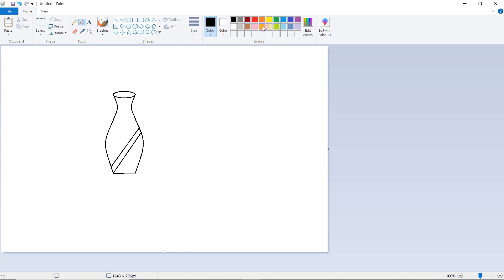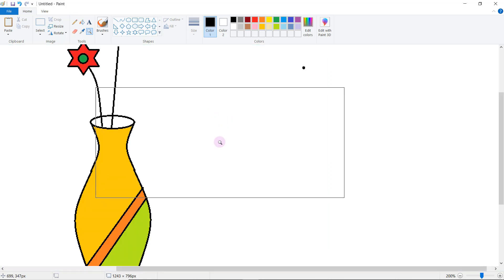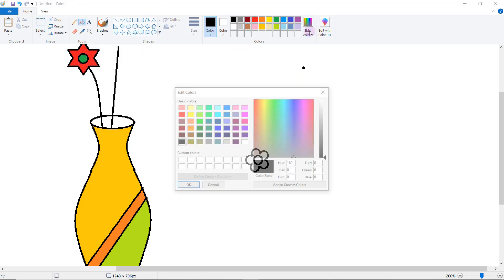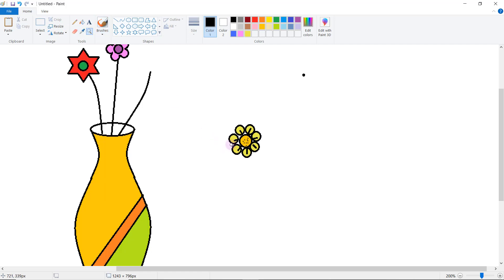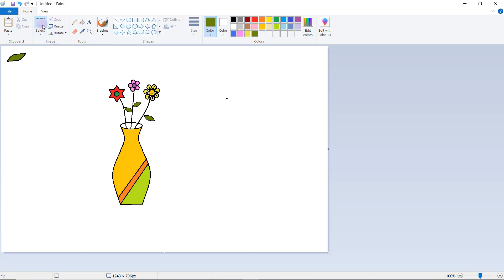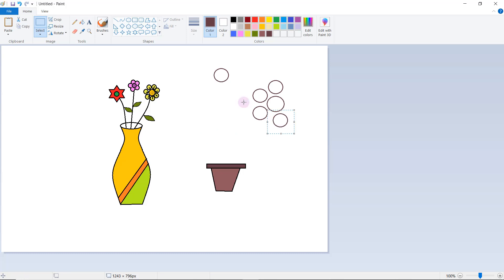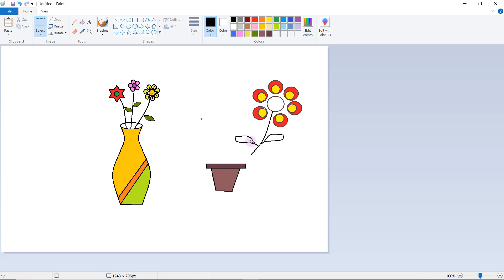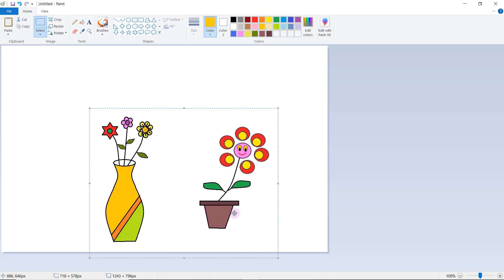Microsoft Paint Tutorial for Beginners New (Flower-Pot Drawing)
Microsoft Paint Tutorial for Beginners New (Flower-Pot Drawing), Paint Flower-Pot Drawing, Simple Flower-Pot Paint, Easy Flower-Pot Drawing in Paint, Oval Tool, Rectangle Tool, Fill Color, Curve Line Drawing, Ellipse Drawing